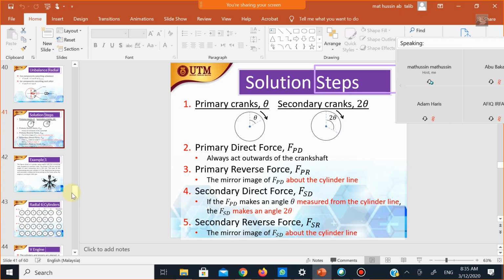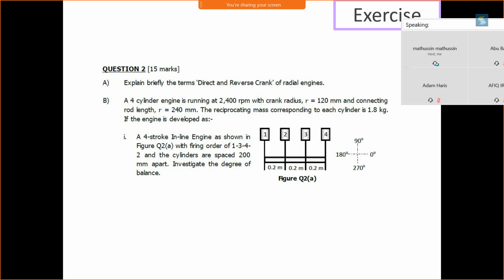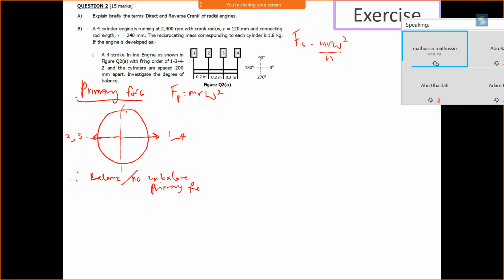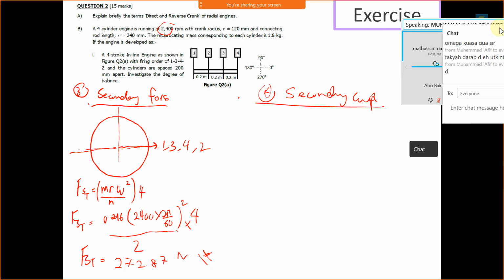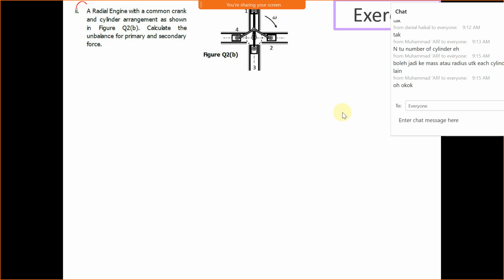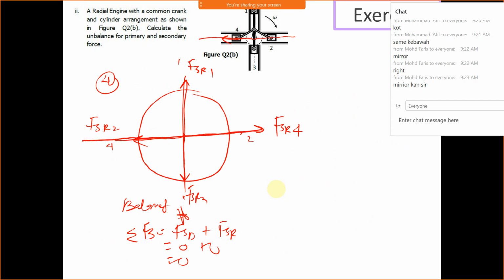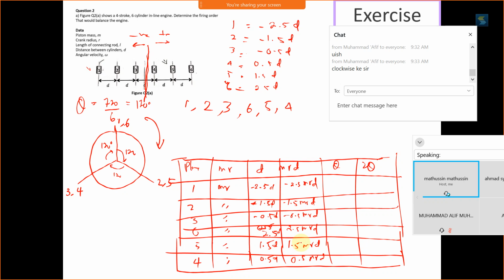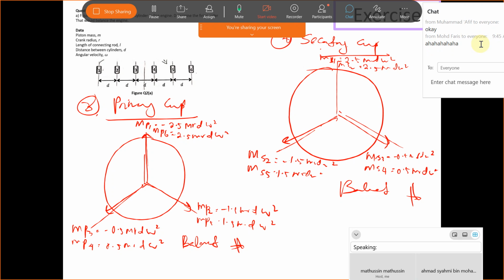MACHINE Tutorial Reciprocating balancing Mechanics of Machines and Vibation